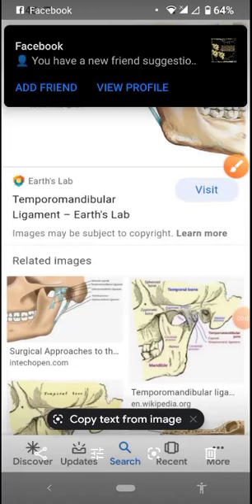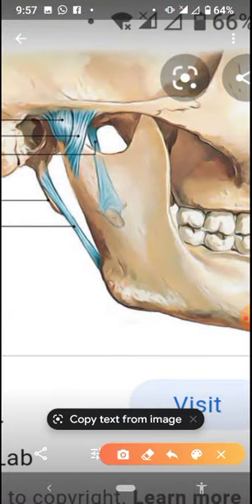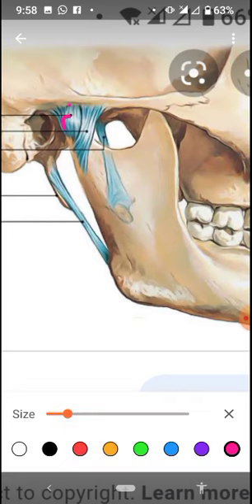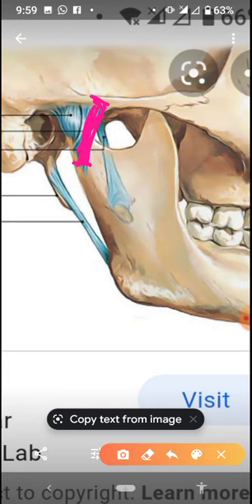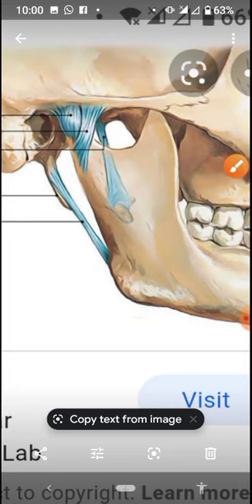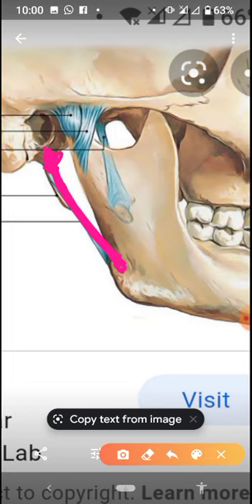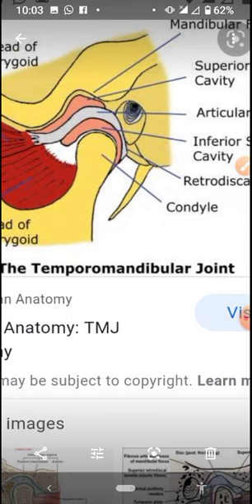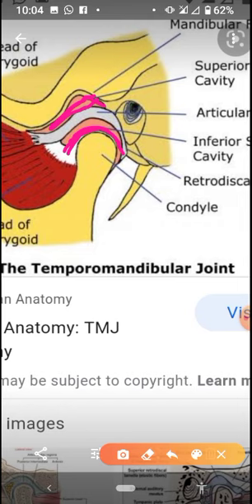Anatomy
Temporomandibular joint